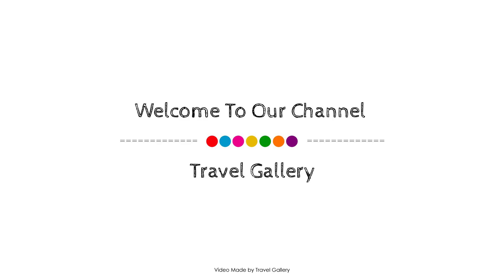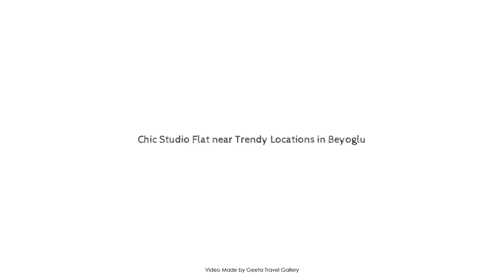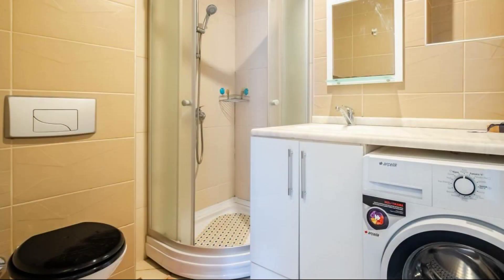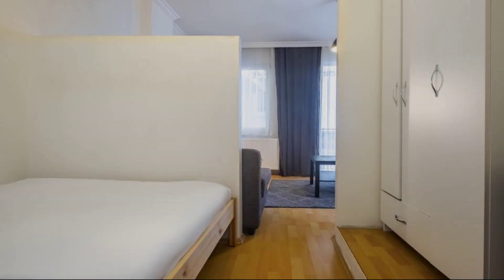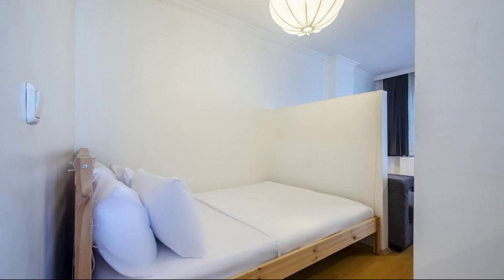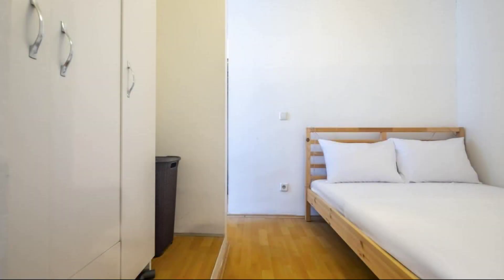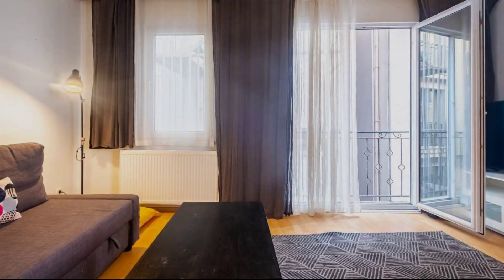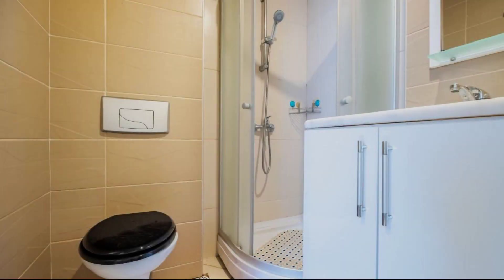Chic Studio Flat near Trendy Locations in Beyoglu, İstanbul, Turkey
Searching For
1. Chic Studio Flat near Trendy Locations in Beyoglu - İstanbul
2. Chic Studio Flat near Trendy Locations in Beyoglu - İstanbul Virtual Tour
3. Chic Studio Flat near Trendy Locations in Beyoglu - İstanbul Rooms
4. Chic Studio Flat near Trendy Locations in Beyoglu - İstanbul Amenities
5. Chic Studio Flat near Trendy Locations in Beyoglu - İstanbul Videos
6. Chic Studio Flat near Trendy Locations in Beyoglu - İstanbul Offers
7. Chic Studio Flat near Trendy Locations in Beyoglu - İstanbul Deals
Audio Credit:
Track Title: Blank Slate
Artist: VYEN